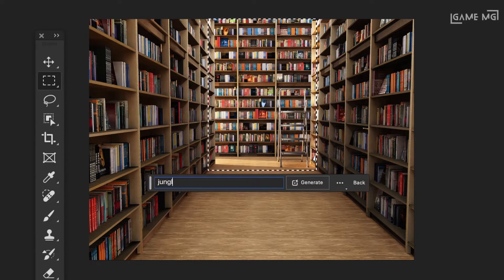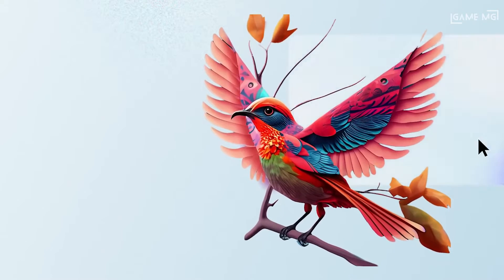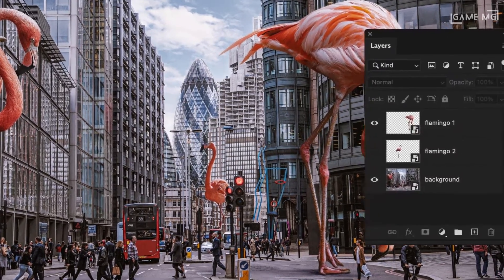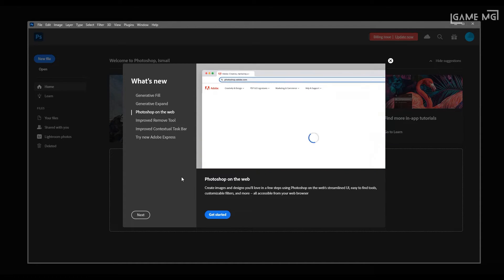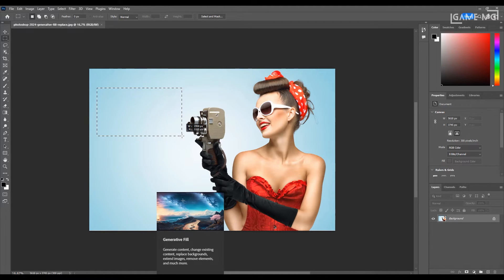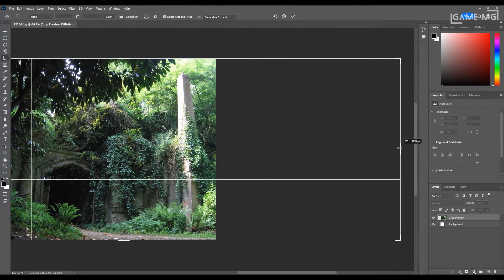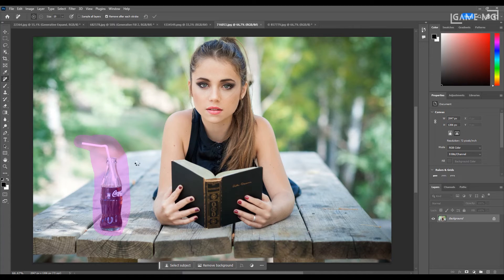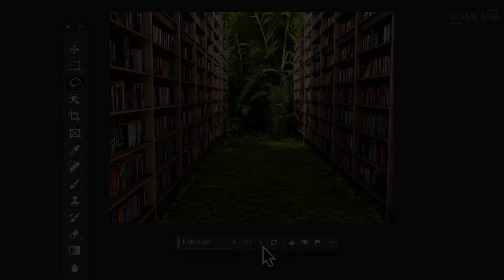Photoshop 2024: Push the Limits with Innovative AI Features!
Take your designs one step further with unparalleled AI support in Photoshop 2024. With new features and powerful algorithms, step into a world of limitless possibilities to turn your imagination into reality. Check out our video and discover what you can do with this exciting update!

As AI features evolve, it can be hard to get away from them. But this time with Adobe Photoshop, we're dealing with AI plugins that include some new features. And these AI tools are a lot of fun to use. Especially to use these newly added AI-based tools, you just need to tell Photoshop what you want. After writing the change or addition you want, all you have to do is wait. Photoshop will make the changes you want in seconds. Don't forget to watch my Photoshop 2024 video with examples.

What you see at the 53rd second of the video is Adobe Firefly. You can use it by entering with your google account or Adode account from this address. You can create or manipulate really successful images using the artificial intelligence categories here. With Firefly, a product of Adobe Sensei artificial intelligence, you can create images from text (with detailed description texts, you can create images), you can change or remove objects with the Productive Fill in Firefly, you can select an effect from the screen that opens with Text Effects and print the text you want in that way, With productive recoloring you can manipulate your SVG files the way you want or with ready-made colors, you can create amazing images from your 3D model that you have created only as geometry without assigning a material (not out yet, but it will be available soon) or you can use the Text to Vector category to create vectors from images. You can try all of these for free by entering the address I wrote above. It is really easy to use and very enjoyable. Also be prepared for surprising results :)

Here are several alternative programs to Adobe Photoshop that incorporate artificial intelligence (AI) or machine learning features:
1. Affinity Photo:
Affinity Photo is a powerful photo editing software that offers various AI-driven features for     retouching, masking, and more. It's a cost-effective alternative to Photoshop.
2. GIMP (GNU Image Manipulation Program):
GIMP is a free, open-source image editing program that may not have AI features built-in, but there are AI-powered plugins and scripts available for enhancing its capabilities.
3. Corel PaintShop Pro:
PaintShop Pro offers AI-powered features for photo enhancement, such as AI HDR Studio and AI Denoise. It's a user-friendly alternative to Photoshop.
4. Luminar:
Luminar is a photo editing software that heavily relies on AI for enhancing photos, including AI sky replacement, AI skin enhancement, and more.
5. Capture One:
Capture One is primarily known as a professional photo editing software for RAW image processing, but it also incorporates AI features for image enhancement.
6. Pixlr:
Pixlr is an online photo editor that offers basic AI features like automatic background removal and AI-based photo adjustments.

Cover visual artist: Yaşar Vurdem